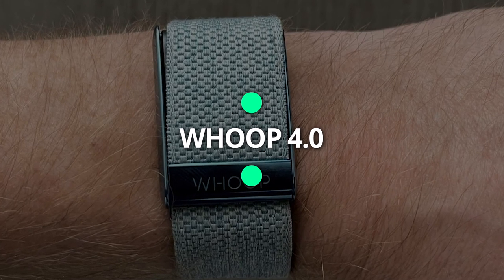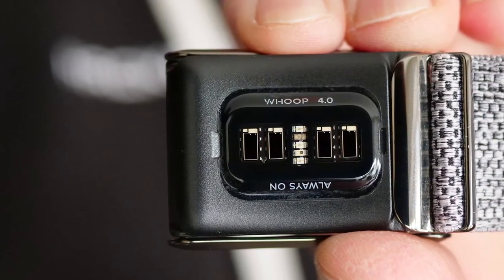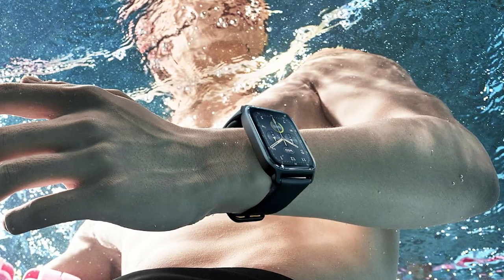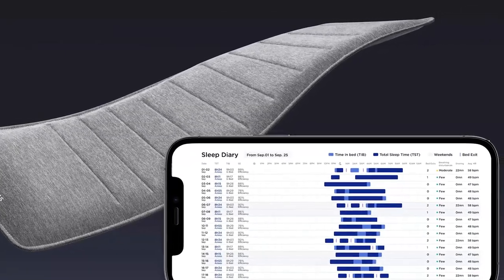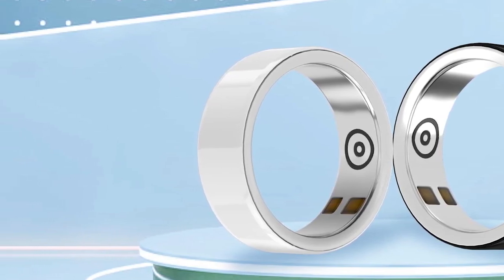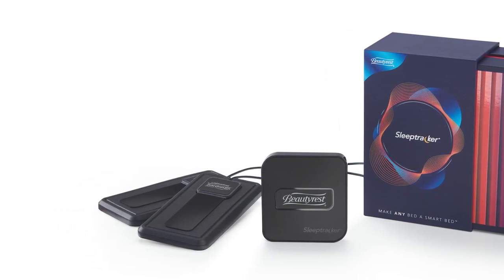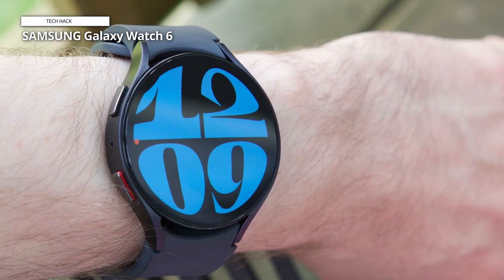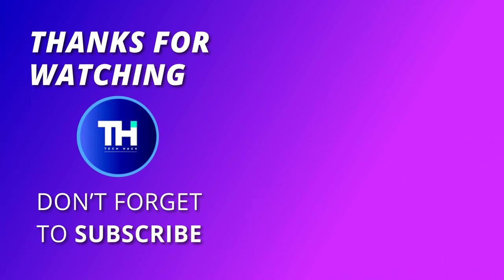💤🛌Best Sleep Trackers of 2023: Snooze Smart🛌💤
💤 WHOOP 4.0
💤 Withings Sleep
💤 SAMSUNG Galaxy Watch 6

⏲️TIMESTAMPS⌚
00:00 INTRO
00:14 WHOOP 4.0
01:20 Woneligo
02:18 Withings Sleep
03:20 Fitiger
04:33 Beautyrest
05:31 SAMSUNG Galaxy Watch 6

Given the plethora of products on the market, selecting the ideal one may pose a challenge. To assist you, we've meticulously chosen the top 6 products. For a comprehensive understanding, we encourage you to explore the description, which contains in-depth information and the most current pricing.

🛌 WHOOP 4.0

The WHOOP 4.0 sleep tracker is an innovative and comprehensive wearable fitness device that provides users with a holistic approach to monitoring and improving their overall health and wellness. When you purchase the WHOOP 4.0, you receive an all-inclusive package.

Designed to meet the diverse needs of sports enthusiasts, our activity trackers and smartwatches come with an impressive array of features. Boasting 100 built-in sports modes and 5ATM water resistance, they cater to various athletic interests. These Android smartwatches deliver comprehensive fitness data, including information on calories burned, steps taken, distance covered, and workout duration, ensuring that every drop of sweat counts.

🛌 Withings Sleep

The mat is a 637mm long, 190mm wide, and 5mm thick. The dimension makes it easy to slip beneath an mattress and position it where your chest lies. It uses a pneumatic sensors to track your heart rates and breathing patterns. In additions, the sound sensor on the mat measure your sleep apnea and snoring.

The advent of wireless bracelets and Bluetooth watches has revolutionized health tracking. Fitiger takes it a step further with a compact smart ring that not only monitors heart rate but also detects irregular blood oxygen levels. This elegant accessory transcends mere data access; it provides guidance for a healthier lifestyle.

The Beautyrest is a contactless sleep trackers, using a measuring pads that sits under your mattress insteads of a device worn on the wrist. You then have an small data processor connected and an smartphone app where you’ll receive the sleep datas. It’s easy enough to set up, with videos on the apps that walk you through the process.

The Samsung Galaxy Watch 6 keeps the same general shape and design as last year’s Galaxy Watch 5, which also looked virtually identical to the Galaxy Watch 4 from 2021. The Galaxy Watch 6 comes in your choice of two case sizes, either 40mm or 44mm. I’ve been wearing the 44mm model during my review in the graphite (aka black) color, which is available for both sizes.